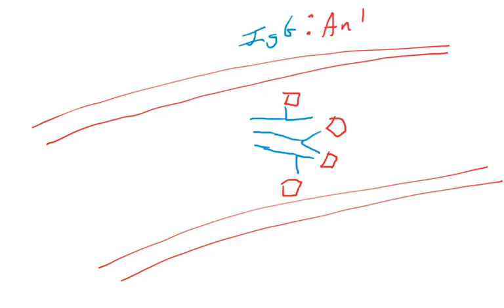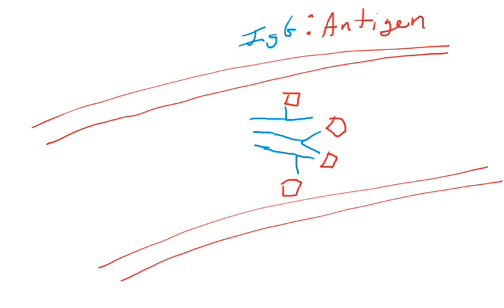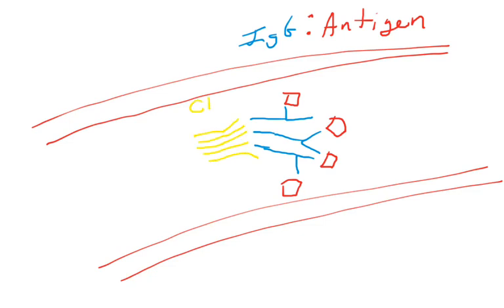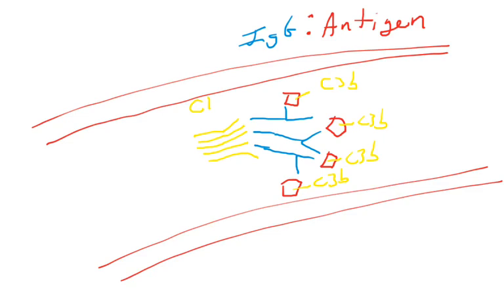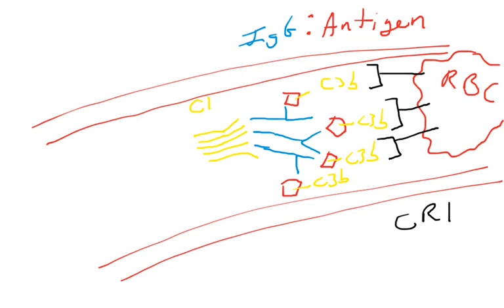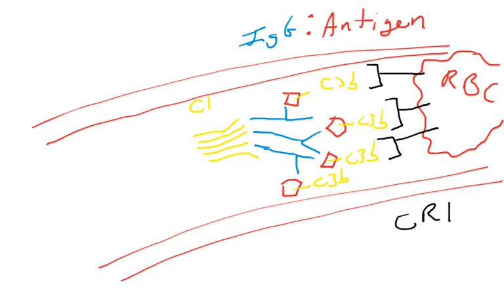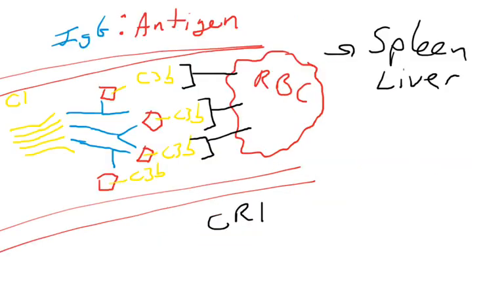Erythrocytes and complement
This video discusses the relationship between red blood cells and complement effector function.